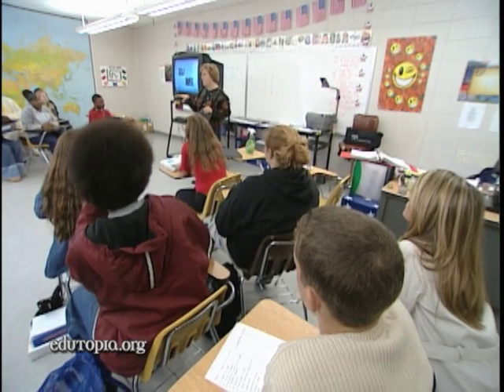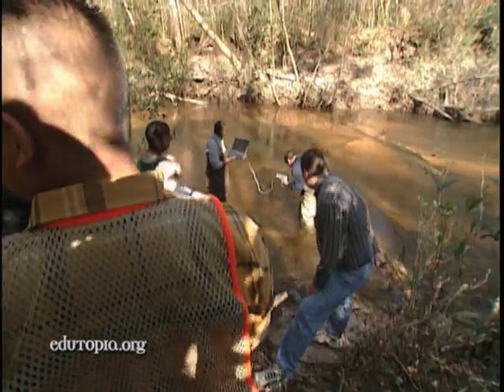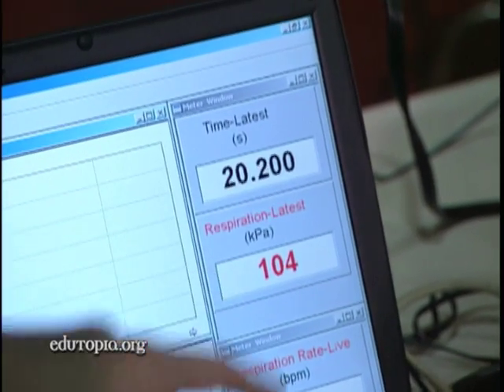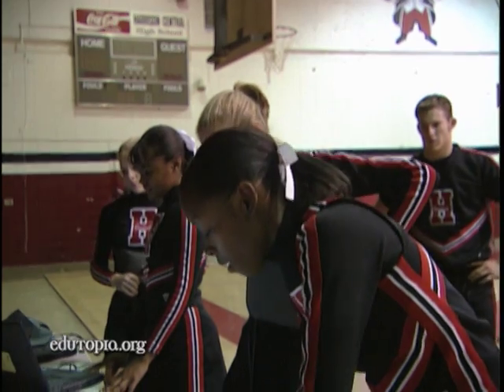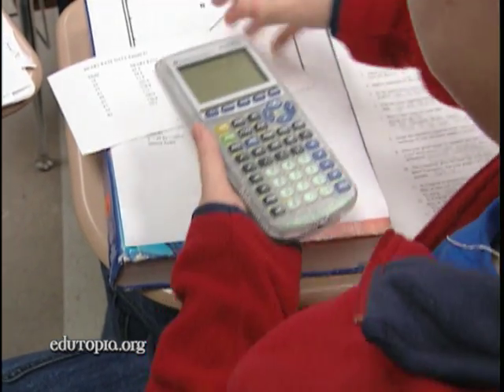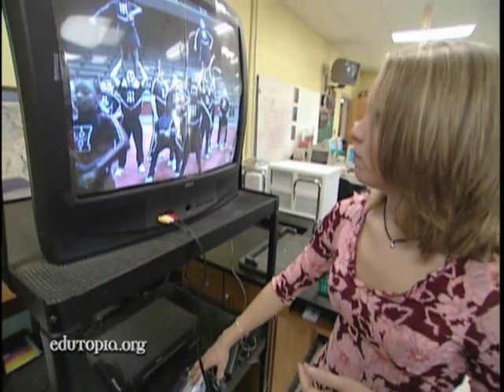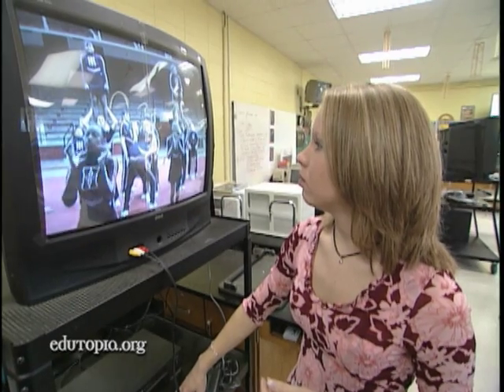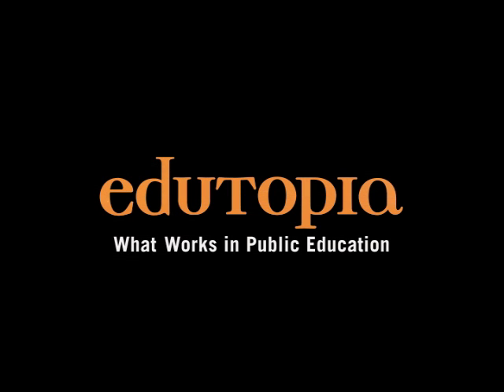Technology Integrated Across All Subjects Engages High School Students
Using technology, students monitor their own musical and athletic activities and analyze the data and feedback to improve their performance.